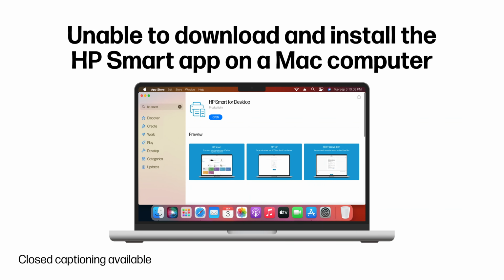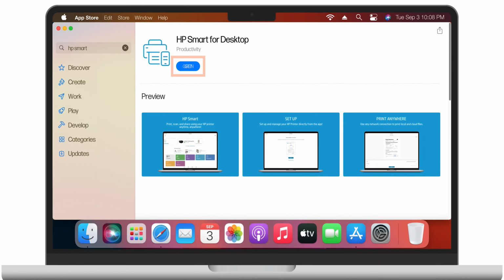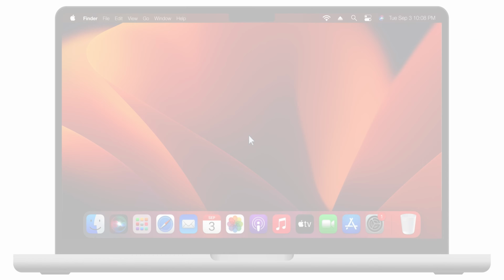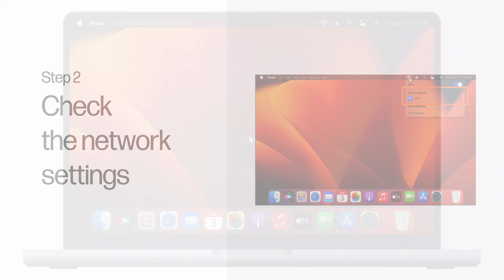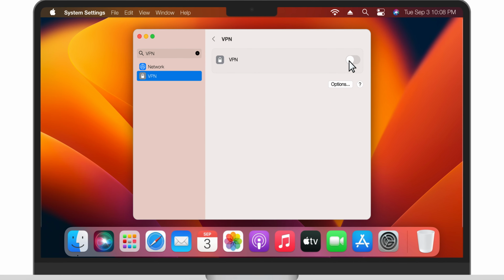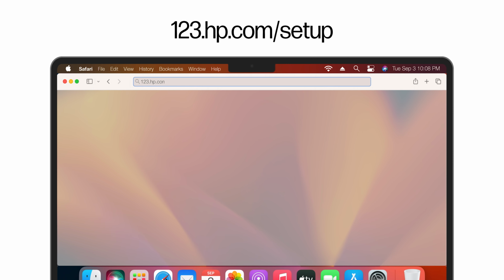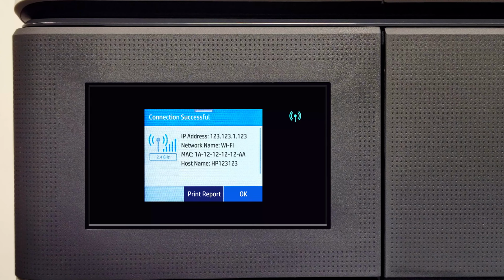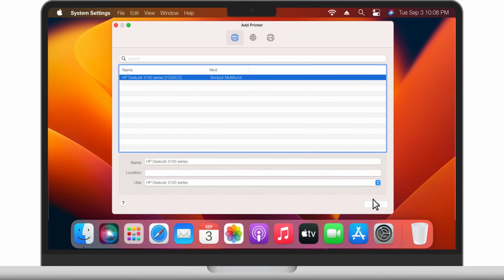Unable to download and install the HP Smart app on a Mac | HP printers | HP Support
If the HP Smart app fails to download from the app store on your Mac computer, follow the steps in this video to fix the issue.
For printer compatibility information, visit Mobile printing solutions for HP printers | HP® Support

Chapters:
00:00 Introduction
00:27 Check Mac requirements and settings
00:58 Check the network settings
01:24 Use HP print drivers or Airprint as a workaround